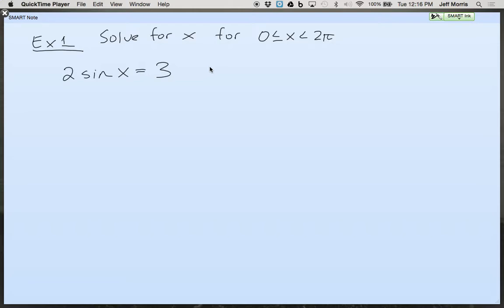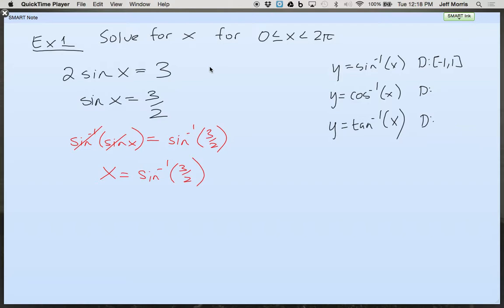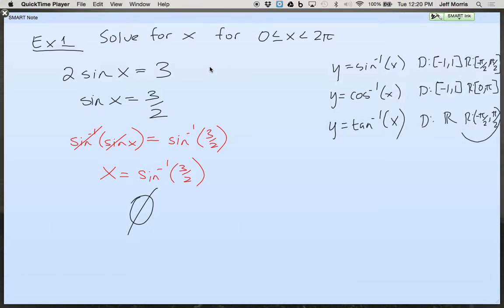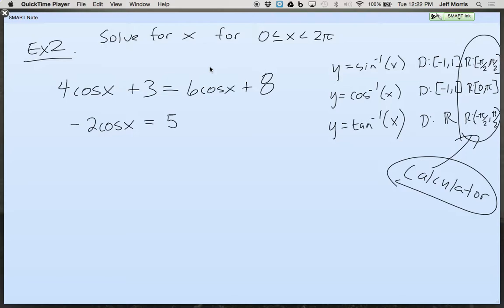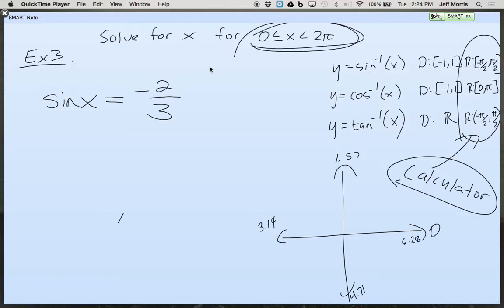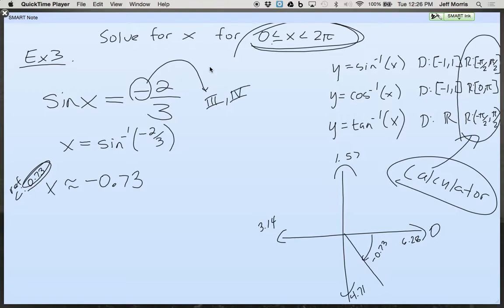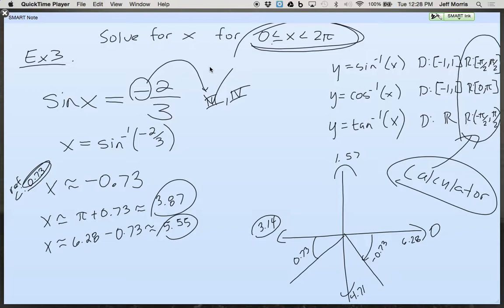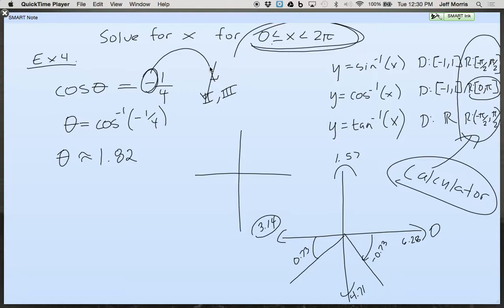Trig Equations with Calculator